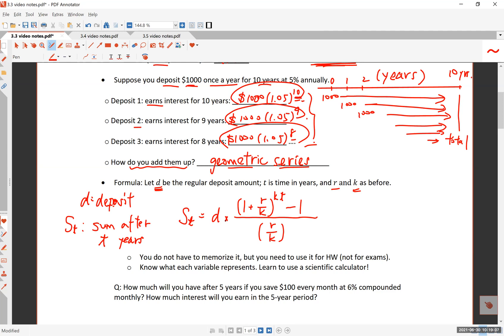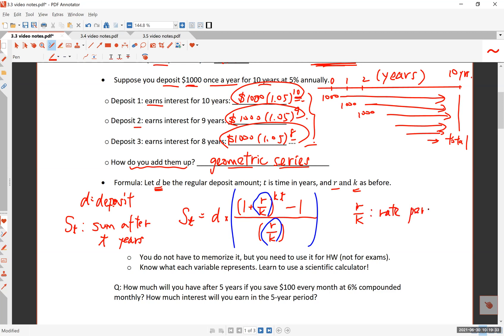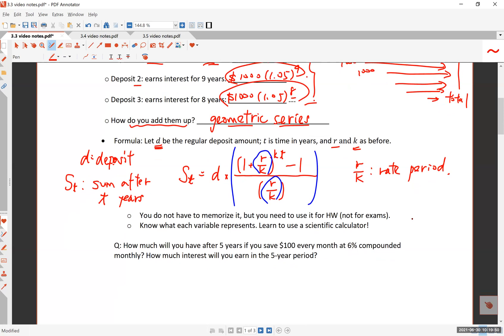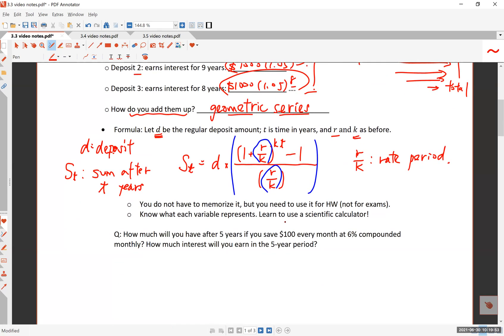Sec 3 3 Savings and Annuities Pt 1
Savings and Annuities